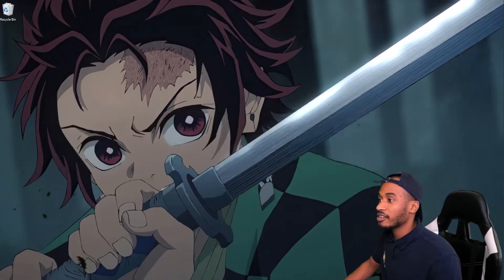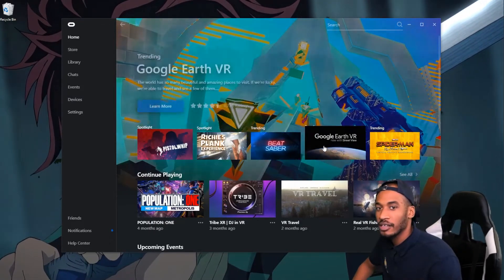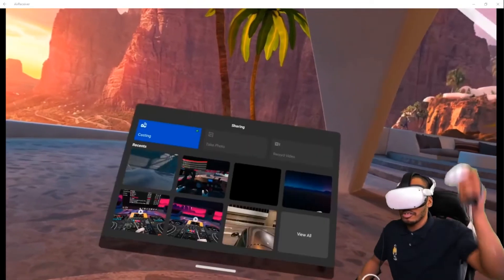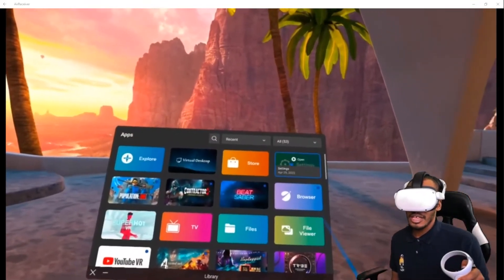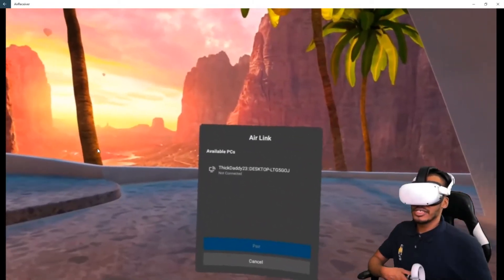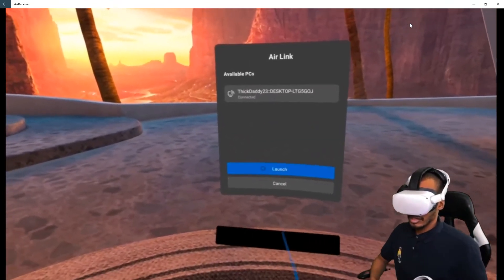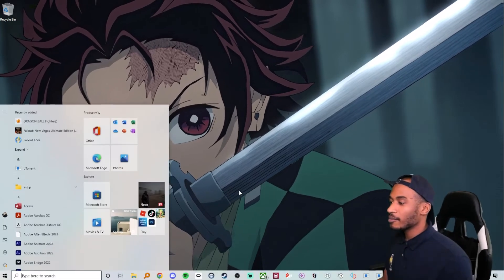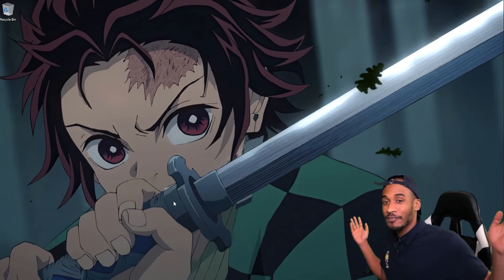Oculus Link/Airlink Tutorial (Quick & Easy!)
Let me help you set up PCVR on your Oculus Quest 2!